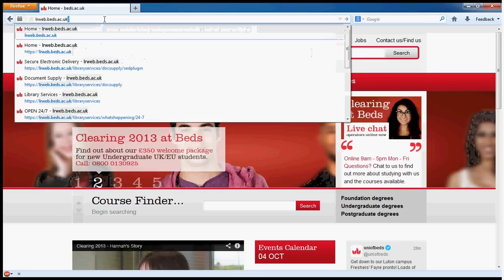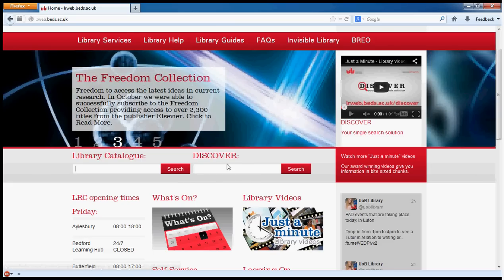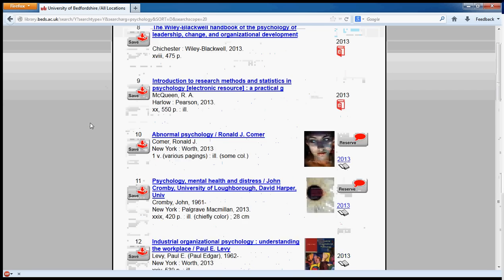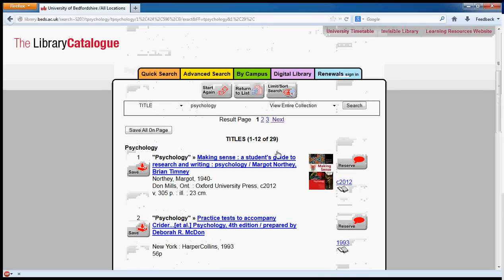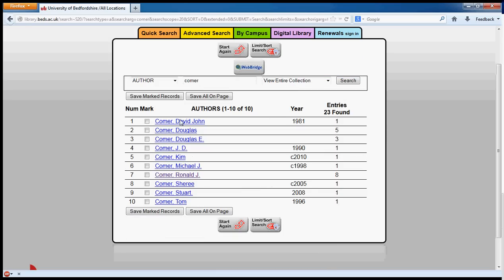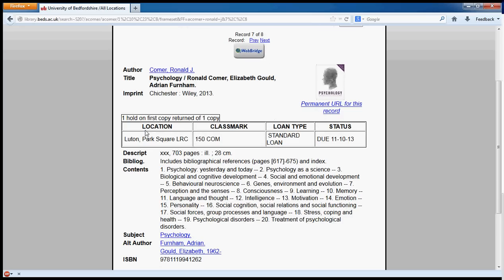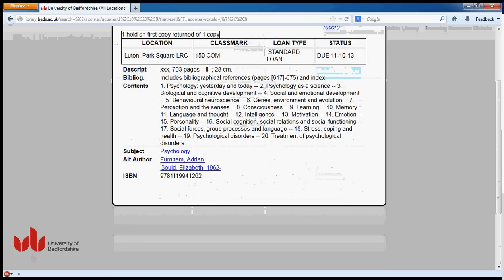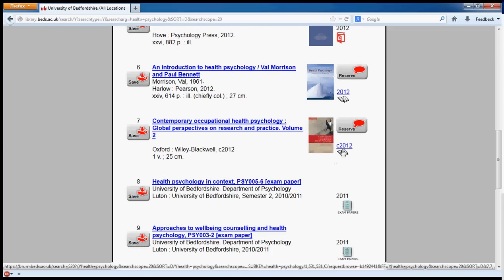Core Textbook Search - Library Catalogue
This video explains how to locate a video in the UoB Library catalogue.